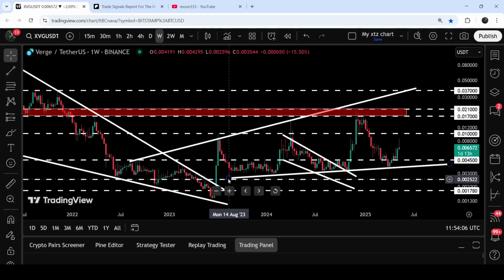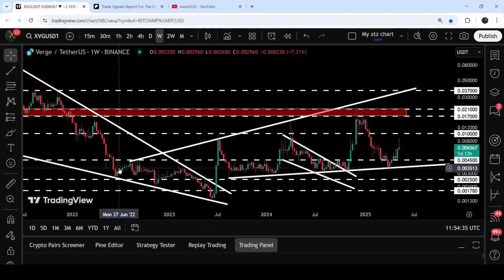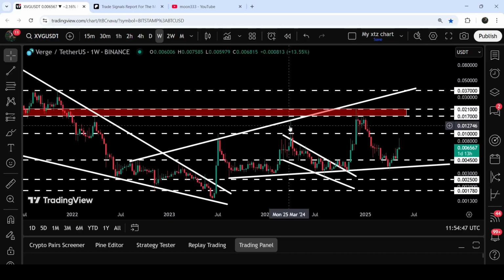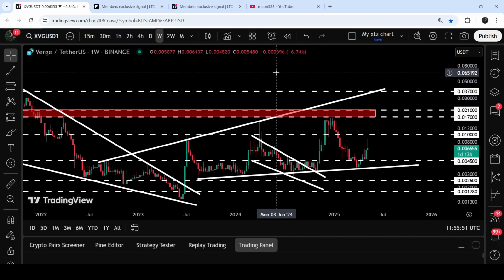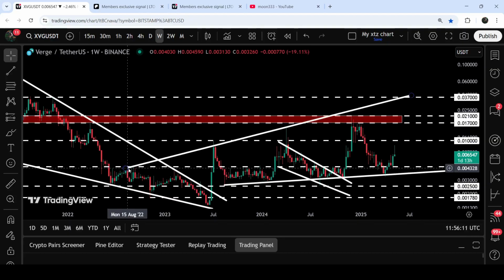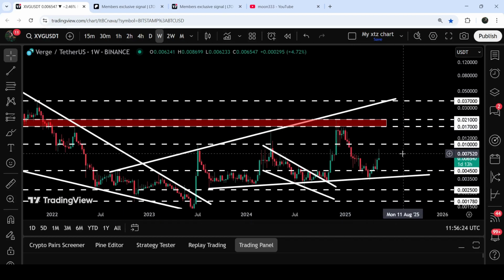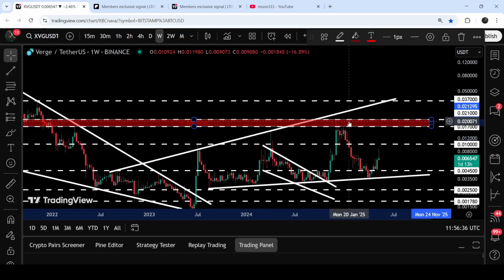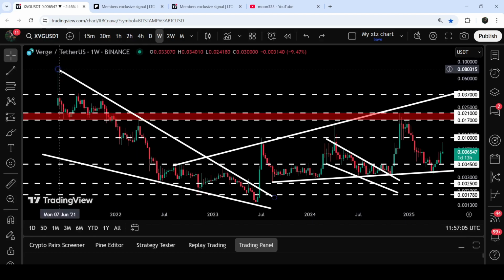Verge (XVG) Crypto Coin Price Prediction 2025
Or